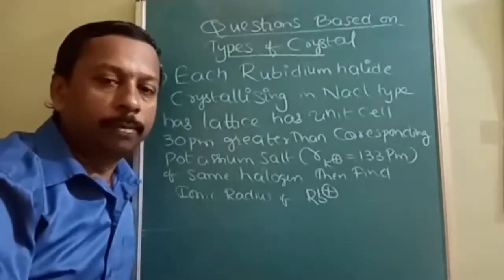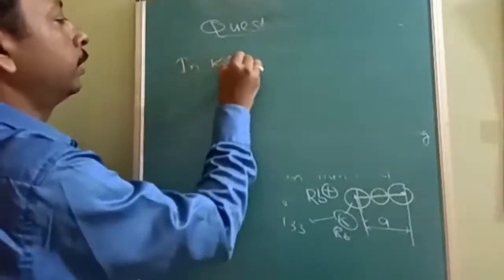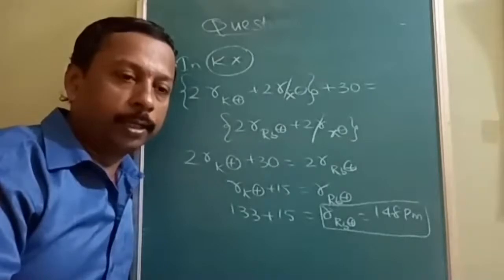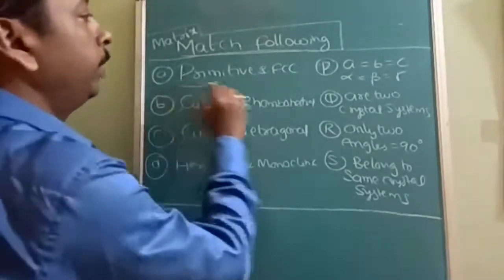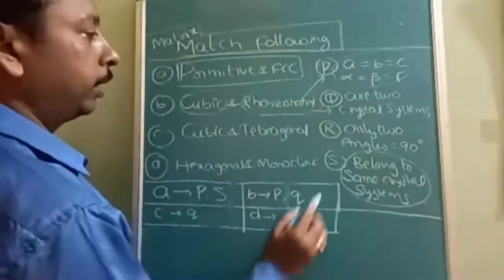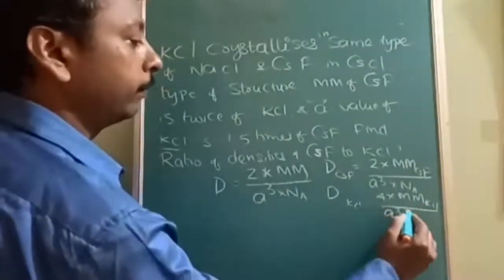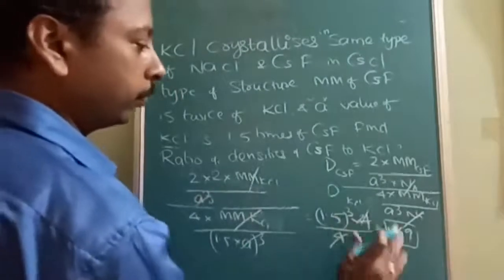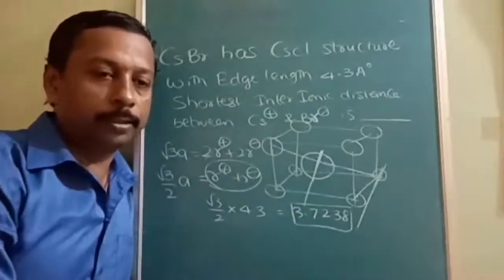QUESTIONS on STANDARD TYPES of CRYSTAL LATTICE and PARAMETERS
CHALLENGING QUESTIONS on
STANDARD TYPES of
CRYSTAL LATTICE
and
PARAMETERS